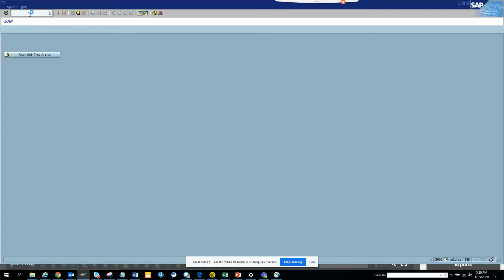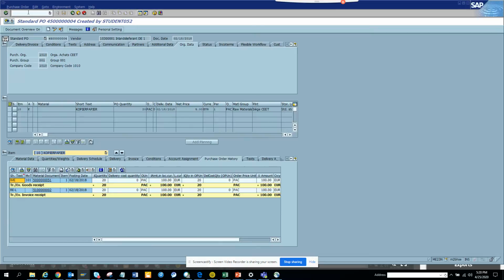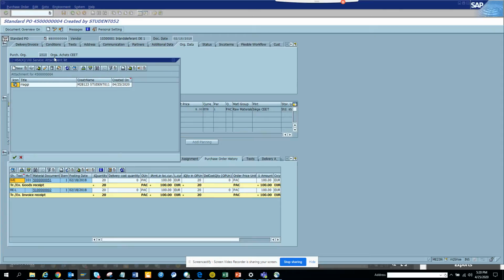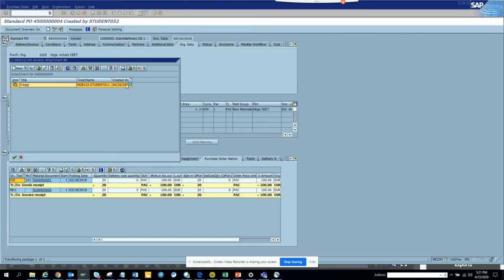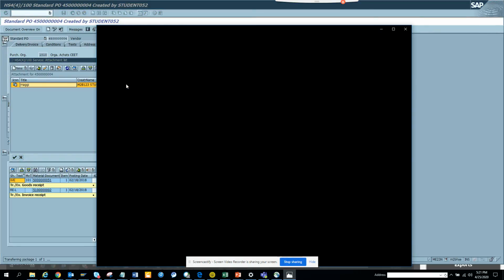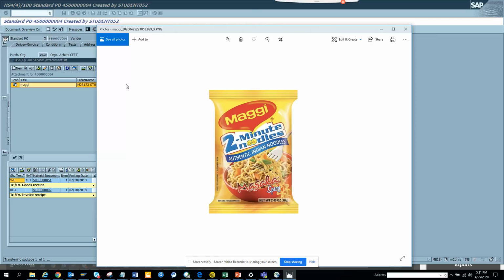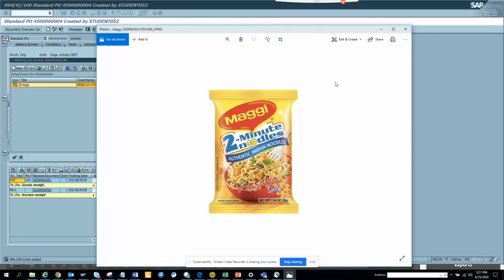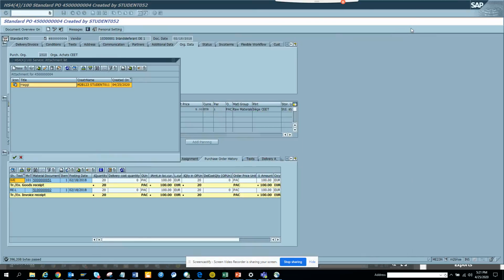SAP ABAP: SAP FICO How to View Attachments in SAP?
How to View Attachments in SAP?